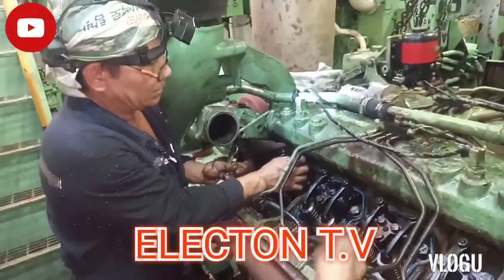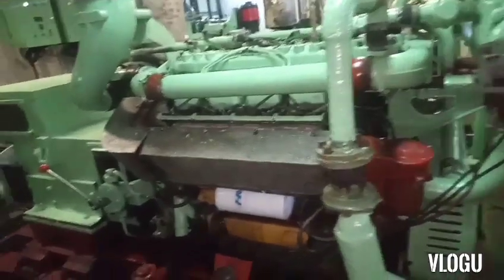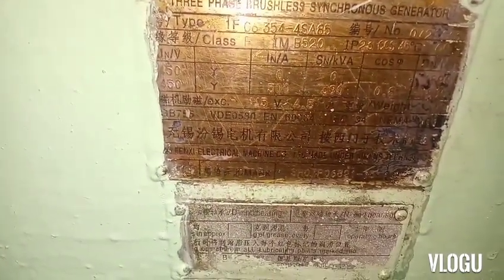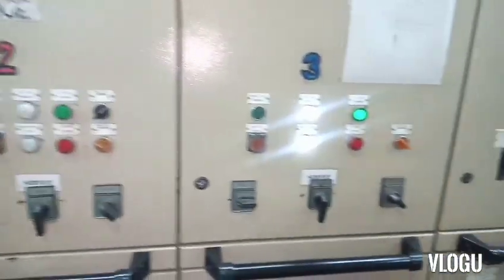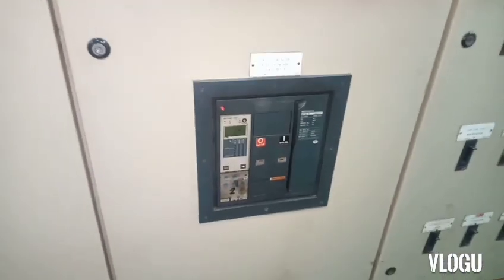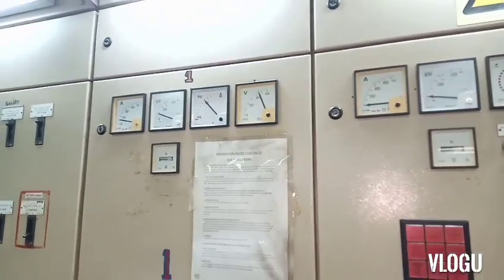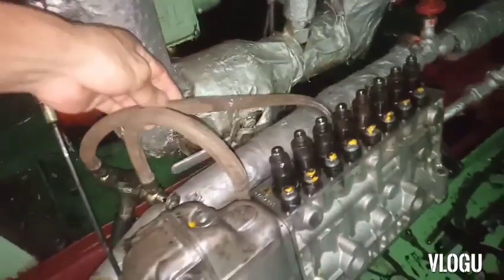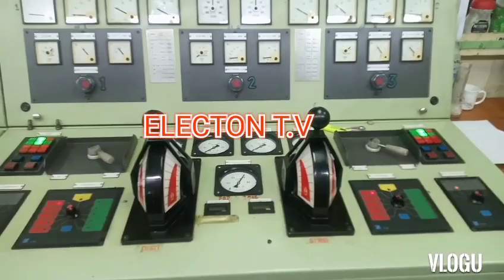REASON WHY GENERATOR CAN'T CARRY THE LOAD OR LOSS ITS POWER.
ELECTRICAL TROUBLE SHOOTING EXPERIENCE AND KNOWLEDGE SHARING VIDEO.

Generator problem can't carry the load or loss its power, KILOWATS and HERTS ANALOG METER drop to ZERO when 2 ships crane use at the same time,even Generator run alone at 100kw generator speed and power start to drop down.,
watch my video to know the reason and what part we replace to fixed the problem.